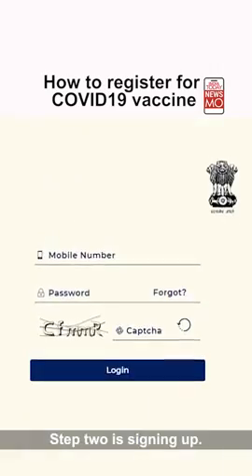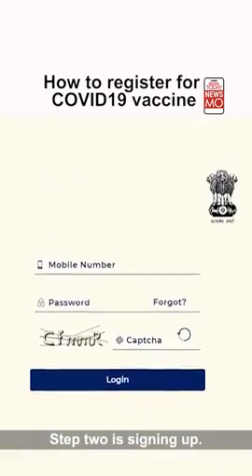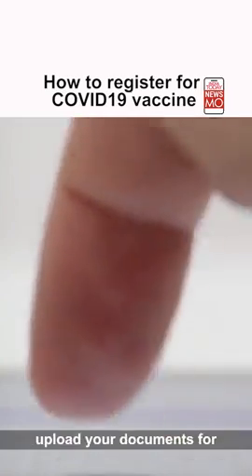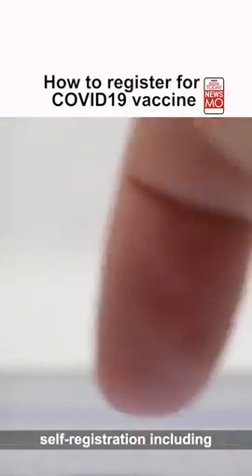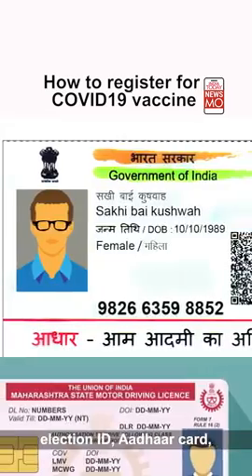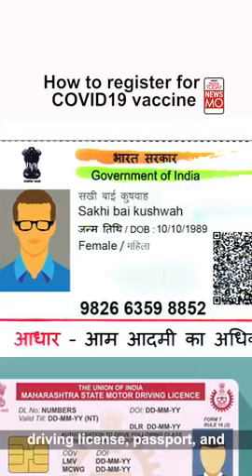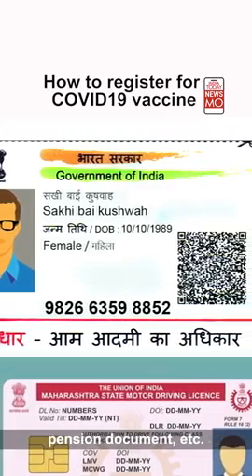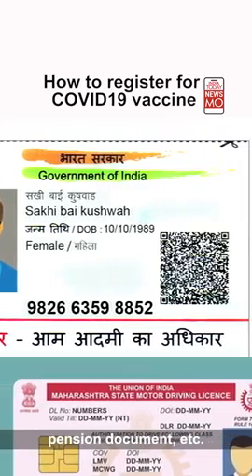how register vaccine in india